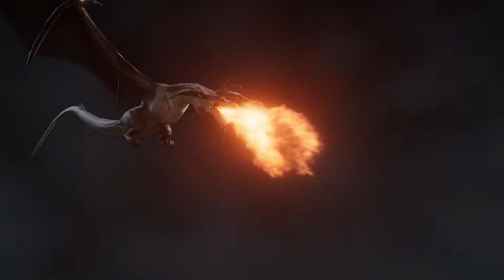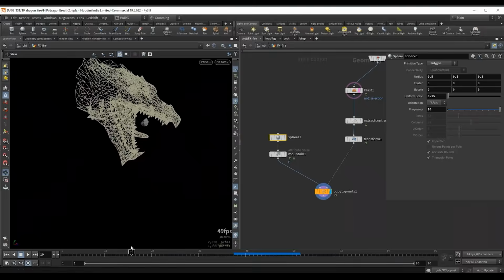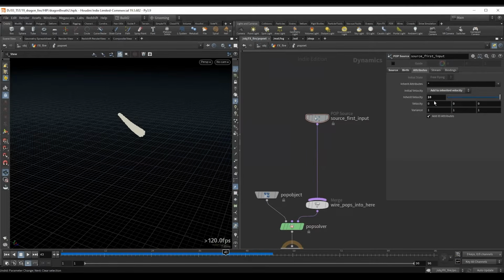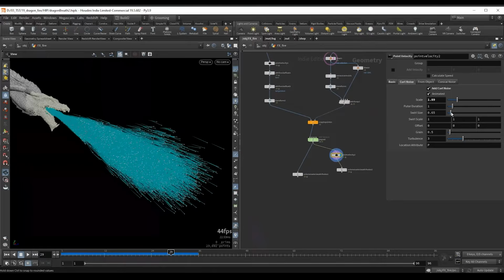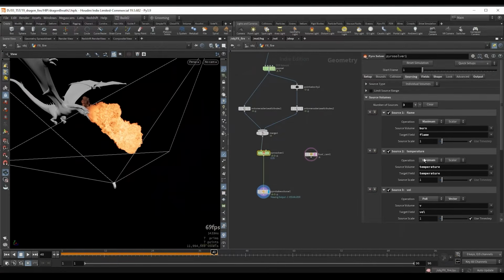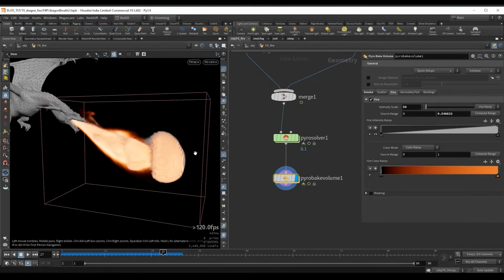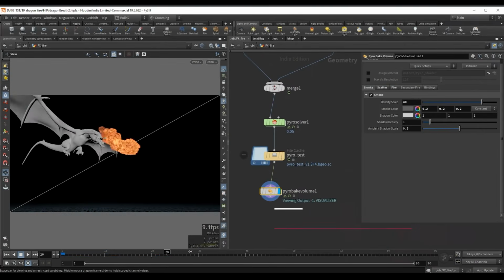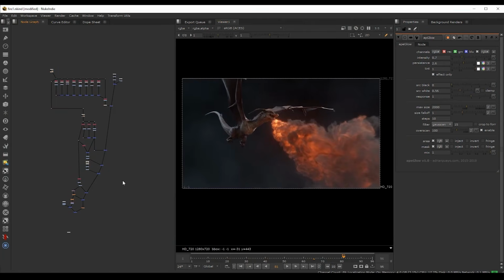Dragon Fire Breath - Houdini VFX Tutorial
Completed Project Files & Renders available in the download!

The first type of setup we look into is going to be a classic fire breath effect. This method can also be used to simulate a flamethrower effect and even a fireball! Learn all about sourcing volumes in different ways, and how to leverage the flame field.

Also I’ll show you a cool trick to cull the simulation by camera, in order to optimize speed.

► Chapters:

00:00:00 - 00:09:34 : Stick source to geo
00:09:34 - 00:18:22 : Particle simulation & Velocity
00:18:22 - 00:22:54 : Volume Sources
00:22:54 - 00:29:15 : Sourcing & Fields
00:29:15 - 00:36:20 : Cull by camera sink
00:36:20 - 00:44:35 : Microsolvers & velocity
00:44:35 - 00:52:08 : Finish & Compositing